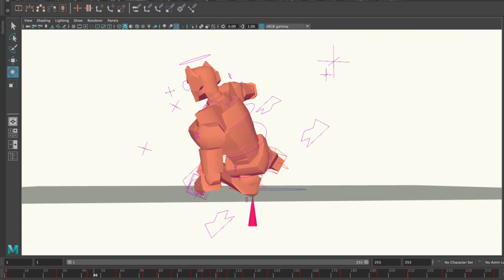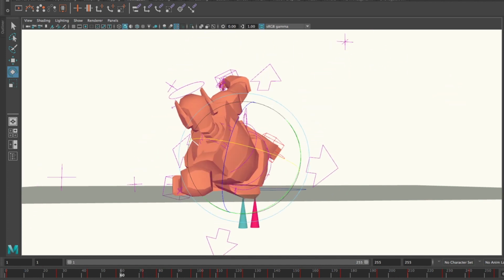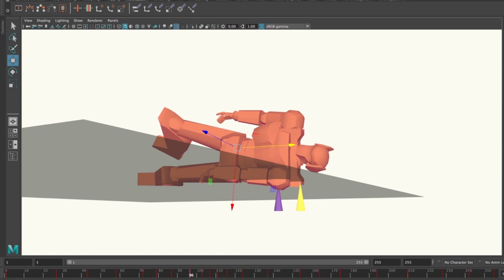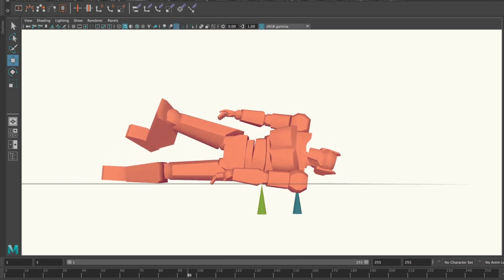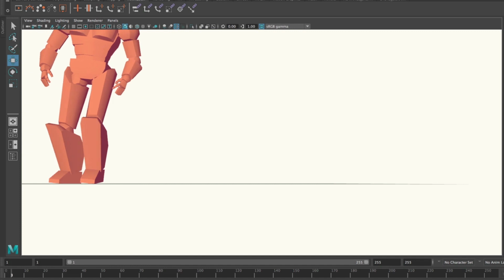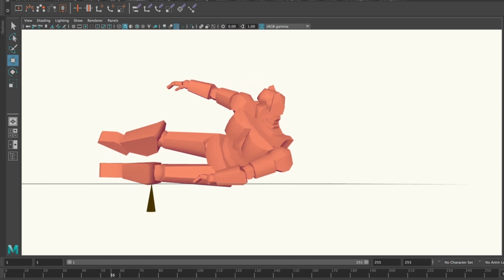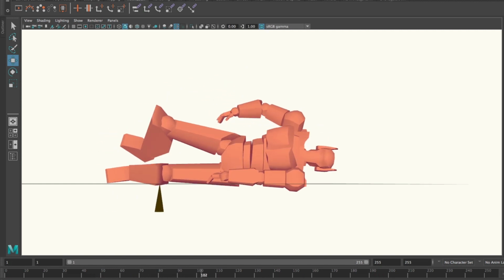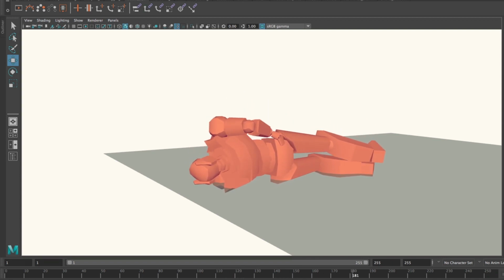Erik Morgansen Shot Breakdown - Prime Fall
In this video, Erik details how he approaches fall mechanics and movements for Optimus Prime in the feature film Transformers 2.

Erik has been working as an animator for more than 20 years, the 12 most recent of those as a Senior Animator at ILM in San Francisco. Erik’s film career began upon completing the Animating Assistant Training Program at the Disney Feature Studio with work on ‘Meet the Robinsons’. Previous to that he worked at a number of studios doing real-time animation, game cinematics, location-based entertainment and commercials.